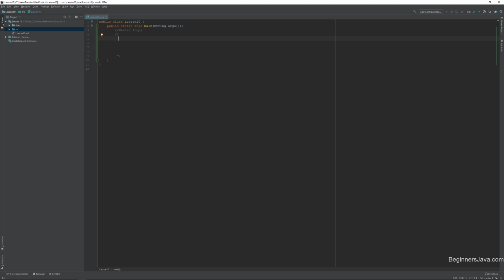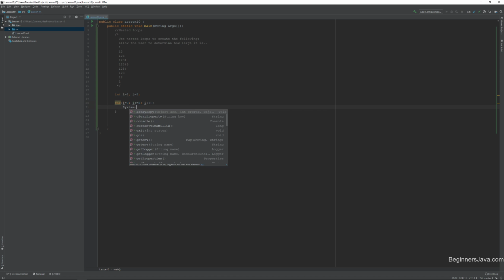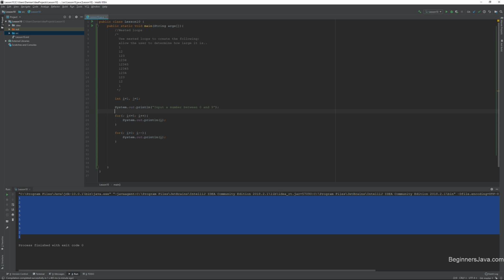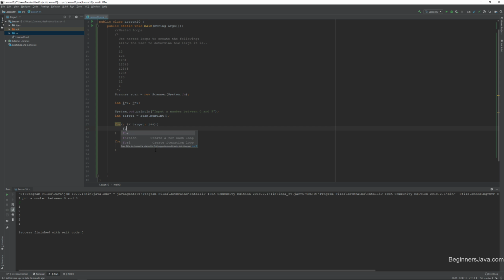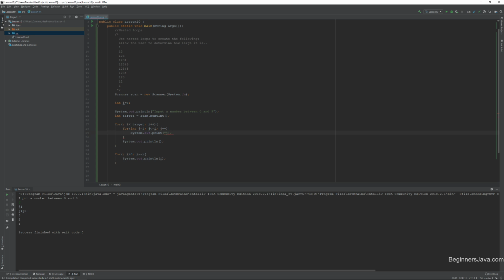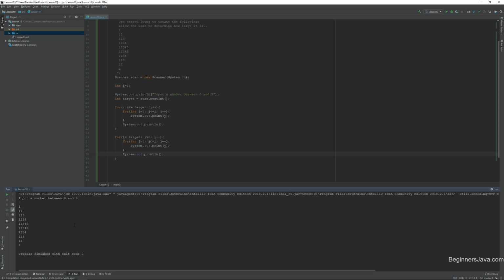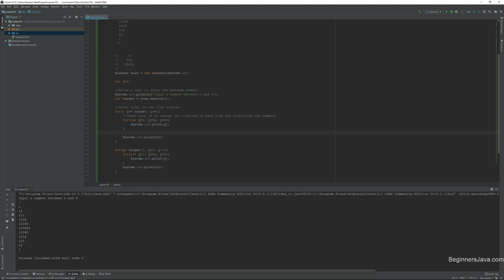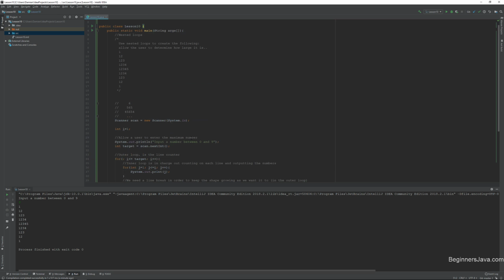Beginners Java 2018 -- Lesson 10 -- Nested loops (common homework problem)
In this video we cover the most common homework assignment that I've been asked for help with over the past 8 years, how to "count" up to the amount of a loop in each row.

1
12
123
12
1

for example